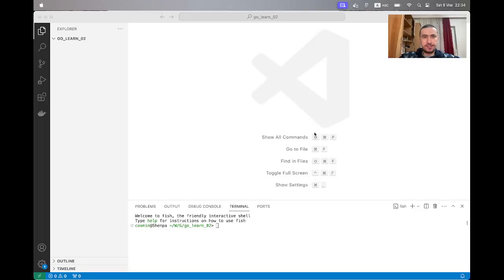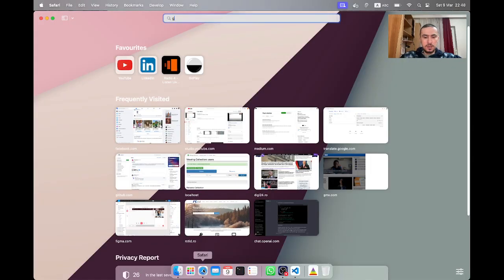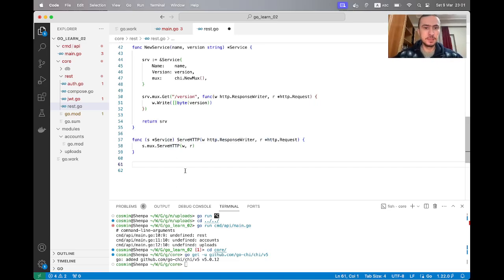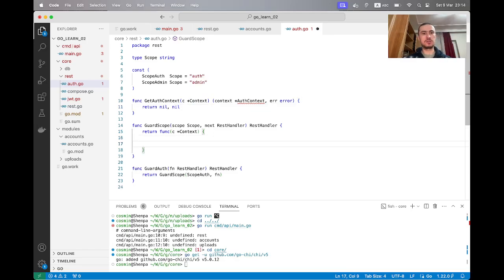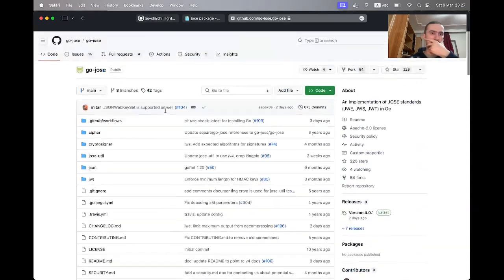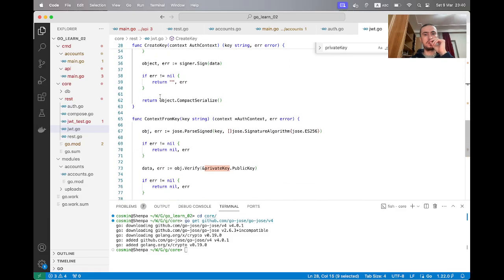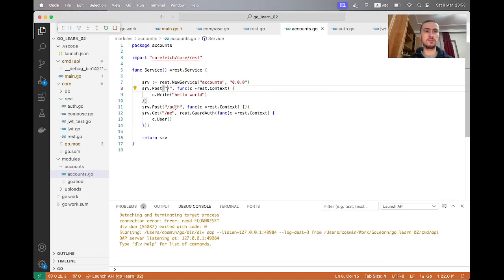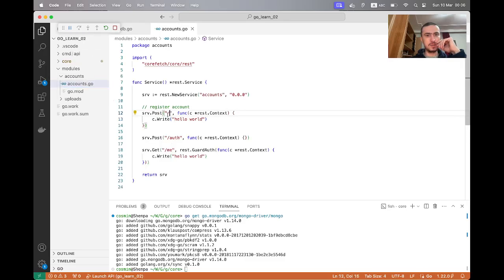Structuring a GoLang project open to Microservices